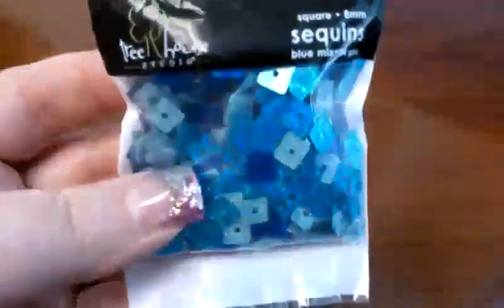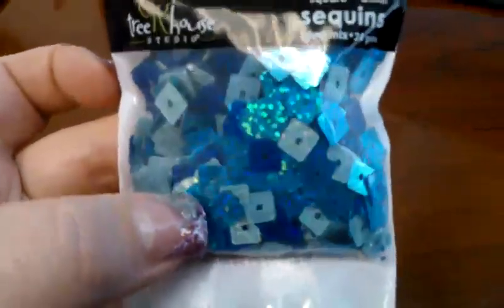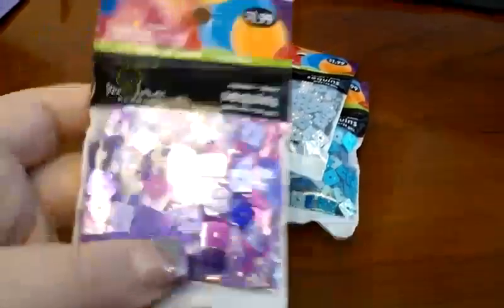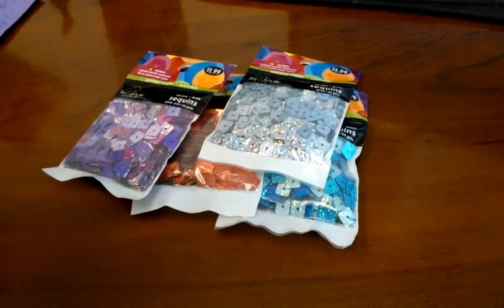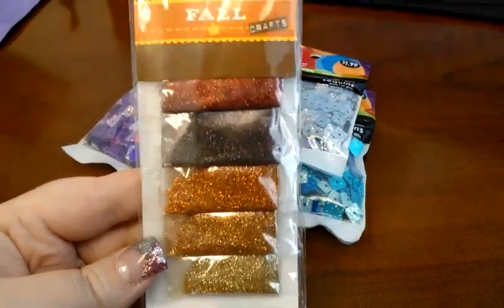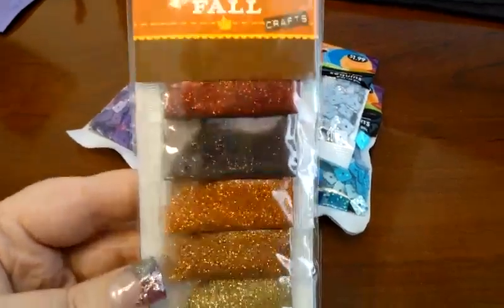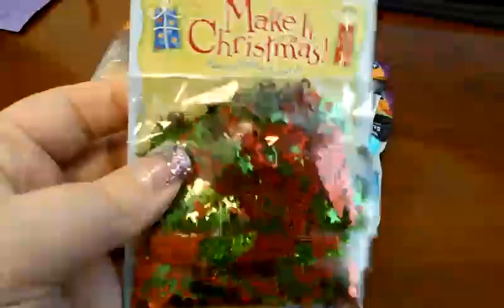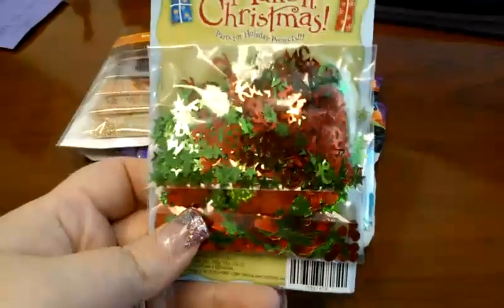☆ Hobby Lobby Haul - Fun Nail Art Items!! ☆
Here are some fun nail art items I found at Hobby Lobby. Enjoy!